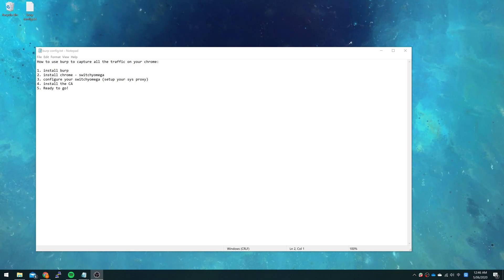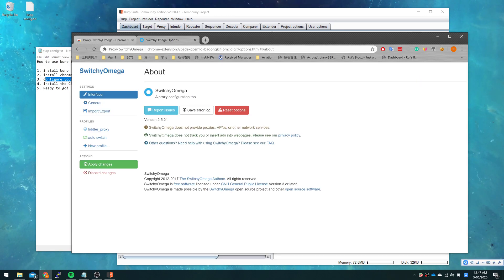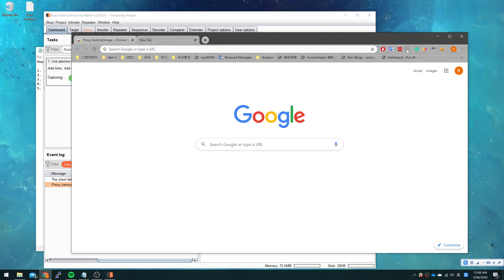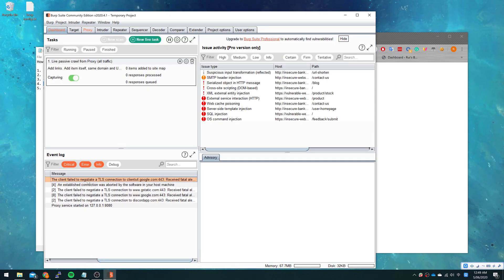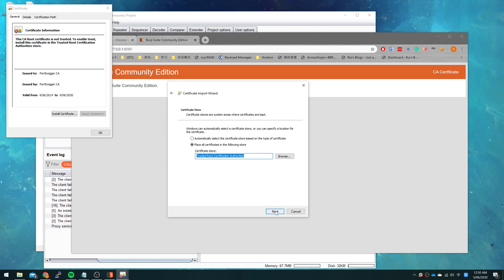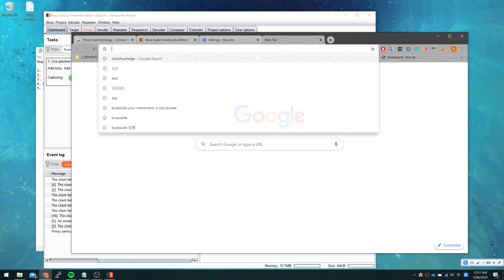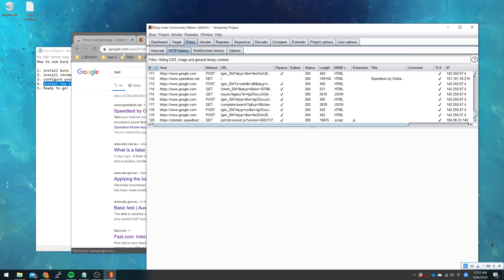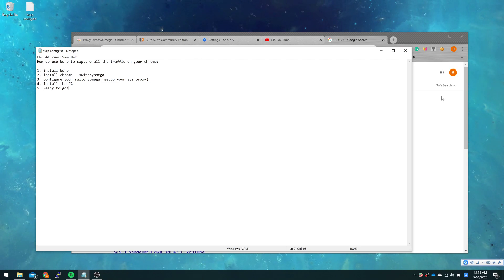Use Burp suite to capture the traffic of your Chrome!